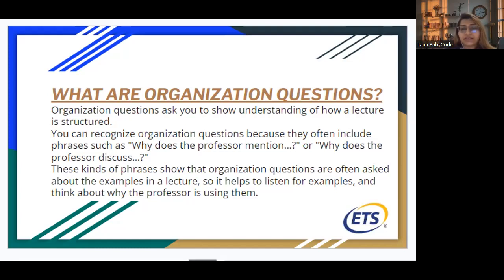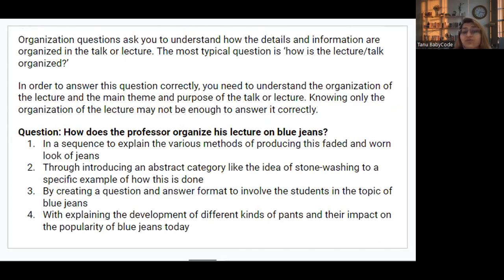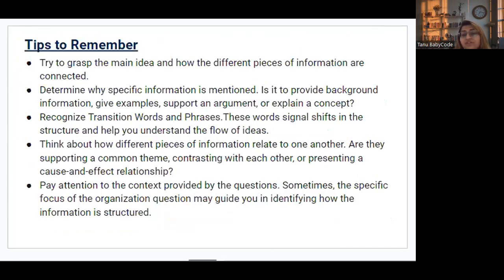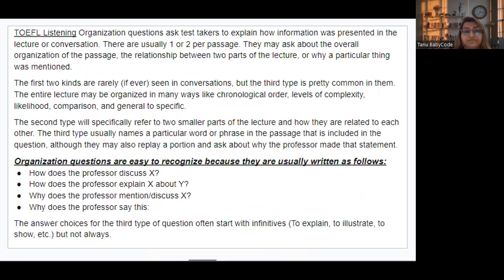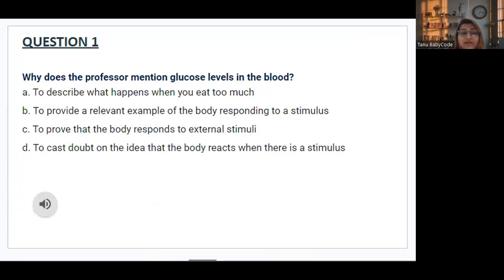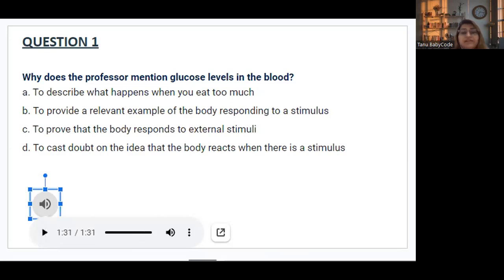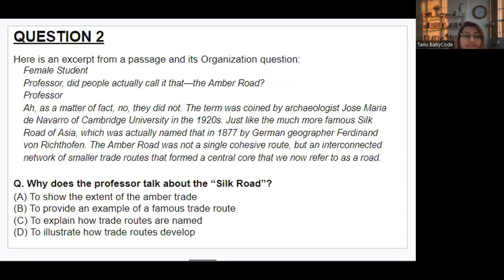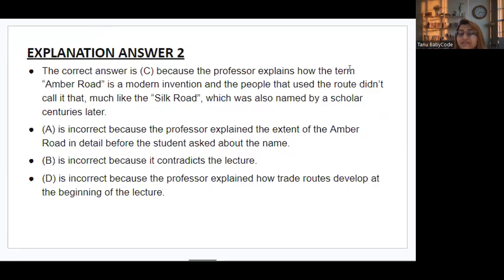TOEFL Listening - Organization Questions by Baby code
Learn everything you need to know about Organization questions in the TOEFL iBT Listening Section. Here you will be asked to understand why the lecture is structured the way it is. Includes how to recognize the question type, sample questions and skill-building tips.

TIME STAMPS
00:00 Introduction
02:32 structure
04:17 tips
07:12 Question 1
09:19 Question 2
11:22 skill building Tip